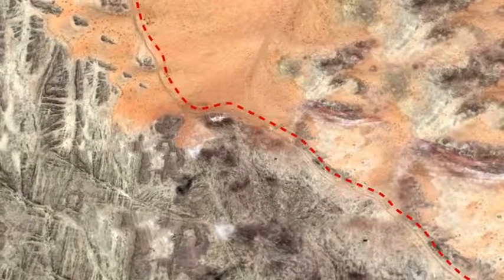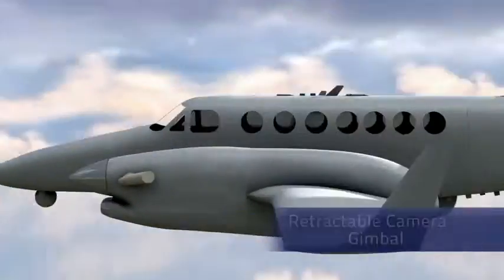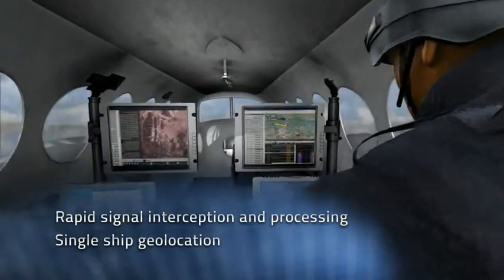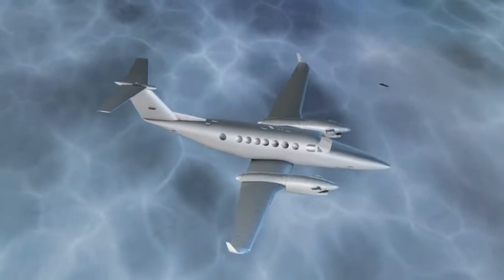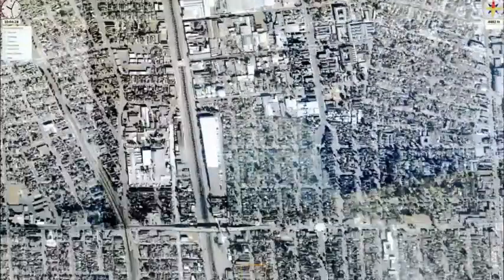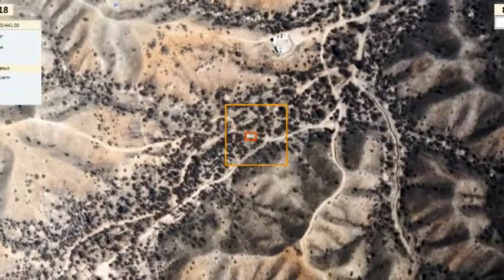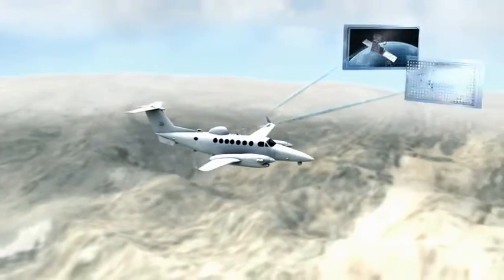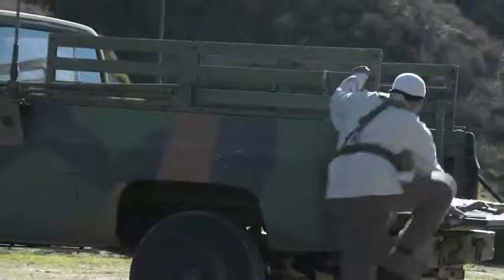Northrop Grumman Talon Eye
One of our airborne surveillance capabilities.